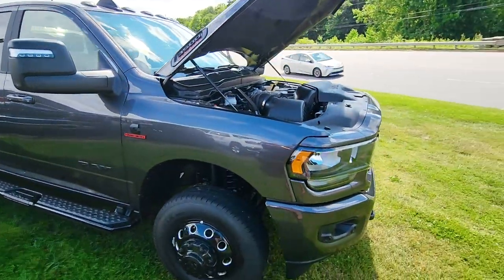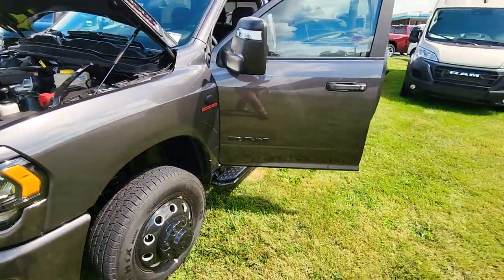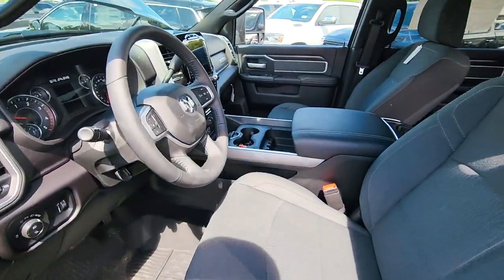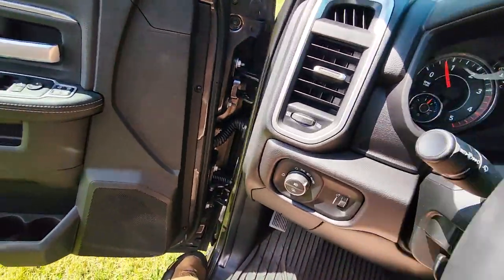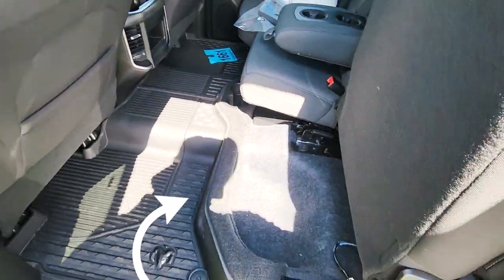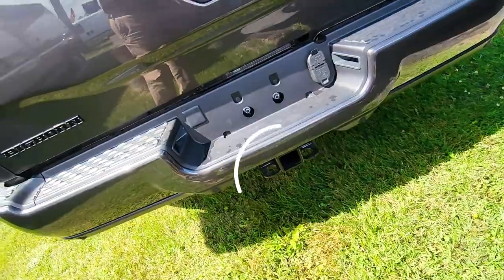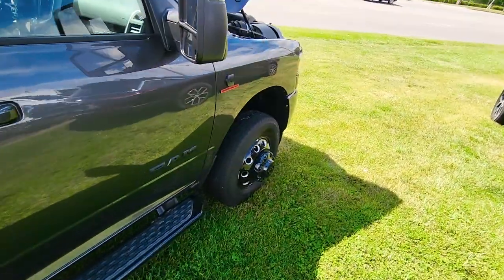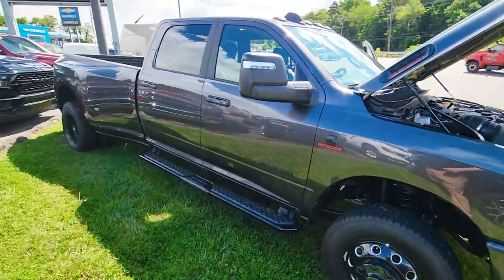Discover The 2023 Ram 3500 Big Horn In This Walk-Around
Learn some of the features of the 2023 Ram 3500 Big Horn in this video, featuring our Team Member J.R. Pressley, at Fields Chrysler Jeep Dodge Ram of Asheville. This unit in particular comes with Cummins Turbo Diesel.

Learn more about Fields Auto Group on our website at fieldsauto.com.

Family owned and operated, Fields Auto began with the opening of Fields Cadillac in Evanston, IL in 1971.

Visit one of our showrooms today and come experience the Fields difference. Fields Matters Because You Matter.